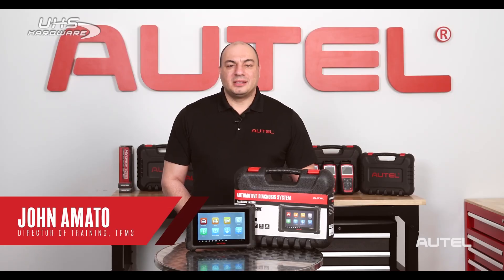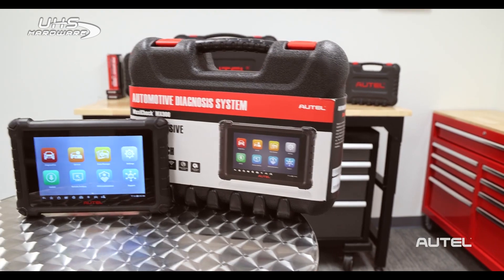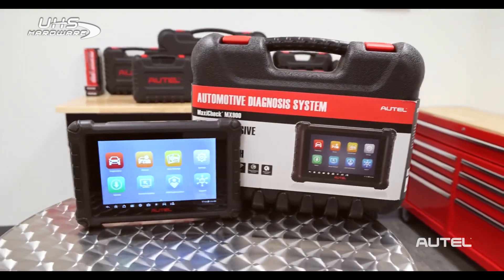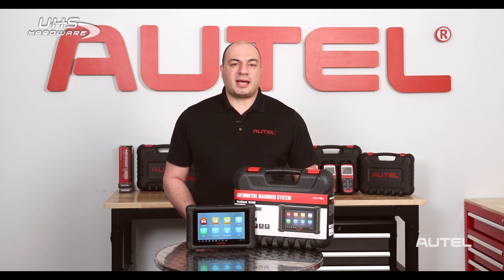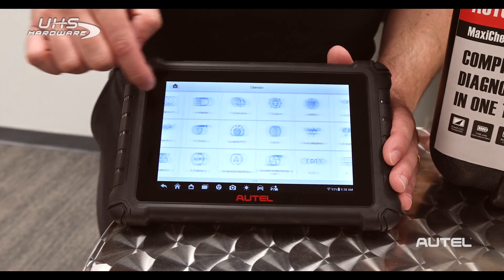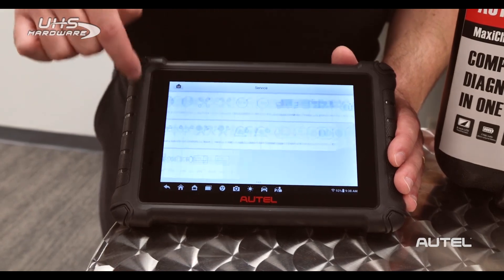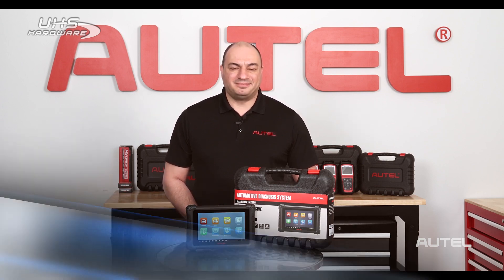Introducing New Autel MaxiCheck MX900 All-Service Diagnostic Tablet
The MaxiCheck MX900 is an 8″ touchscreen, all-systems scanner, and service tablet. This powerful, corded tablet can read and erase codes, view Freeze Frame and, view and graph Live Data, and perform bi-directional Active Tests and Special Functions. The MX900 is also a full-featured service tablet with more than 40 Service and maintenance tasks, including Brake Bleed, Oil and Service lights resets, Battery registration, DPF regen, and Electronic Parking Brake and Steering Angle resets. The MX900 runs on Android 11 and is powered by 1.8 GHZ processor. Includes one year of software updates a limited warranty.

Extraordinary Diagnostics

Extensive vehicle coverage for U.S., Asian, and European vehicle makes
Read/Erase Codes, View/Graph Live Data
Preforms Active Tests and Special Functions
Smart AutoVIN technology for identifying vehicles easily
Supports DoIP and CAN FD protocols
Preforms Pre & Post Scan
Supports all OBDII protocols and 10 test modes
Advanced Service Functions

Supports 40+ maintenance service functions including:

Forced Diesel Particulate Filter (DPF) regeneration
Steering Angle Sensor (SAS) reset
Oil Light Service and battery registration
Resets service mileage and service intervals
EPB Reset and Preform Brake Bleed

Operating System:
 Android 11

Processor:
1.8 GHz Quad Core Processor

Memory:
4GB RAM / 64GB On-Board ROM Memory

Display:
8-inch LED capacitive touchscreen with 1280x800 resolution

Connectivity: Wi-Fi (802.11 a/b/g/n) Mini USB 2.0 Micro SD Card
Battery: 7700mAh 3.7 V lithium-polymer battery
Camera: Rear: 8 Megapixel